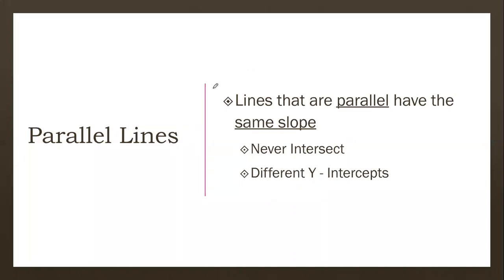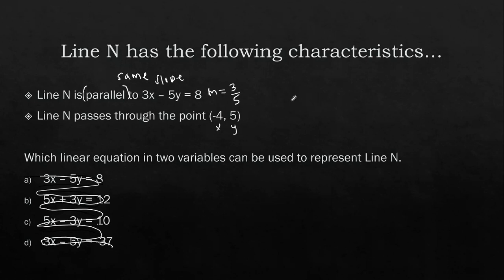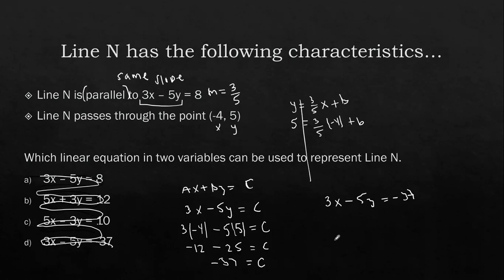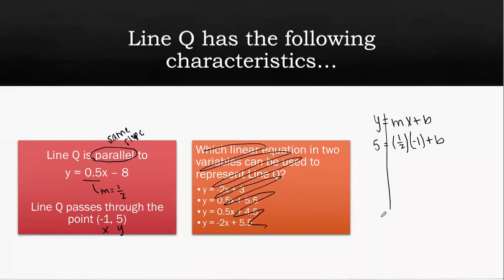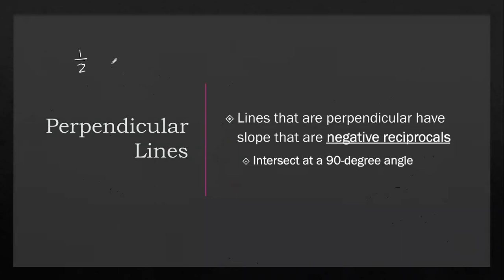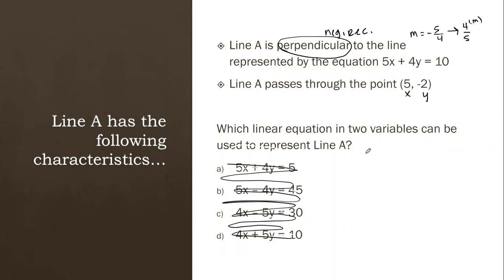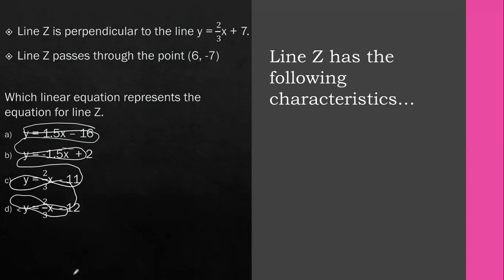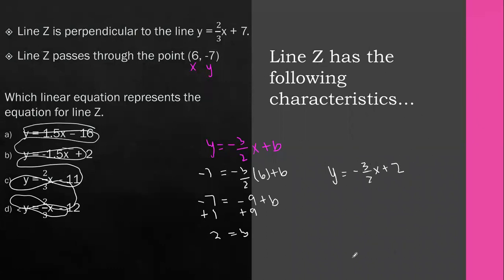Parallel & Perpendicular Lines Part Two Zoom Recording